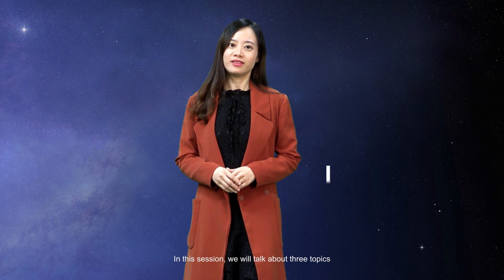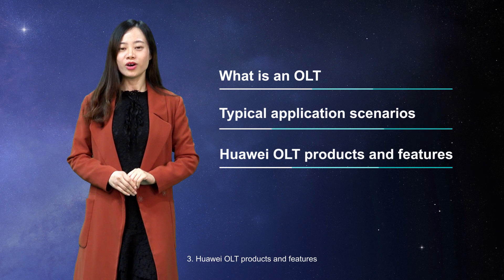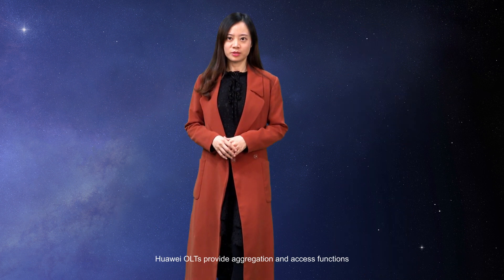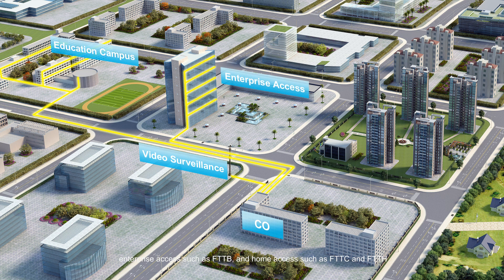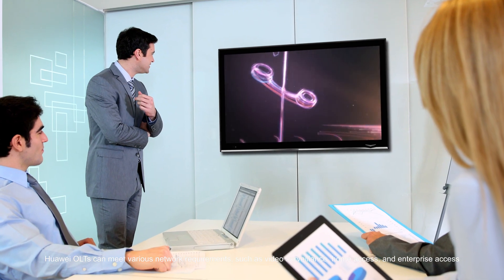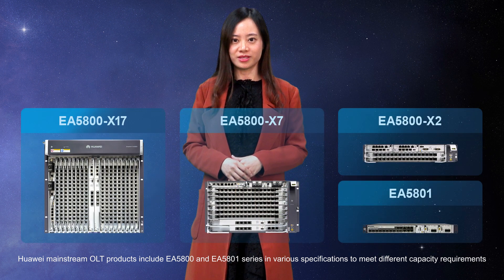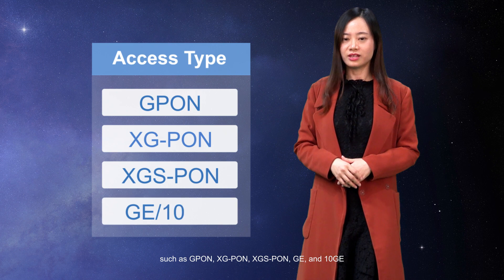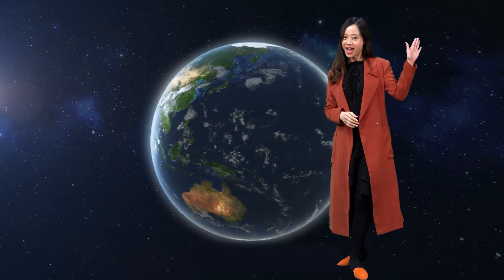HUAWEI Access Network-What is OLT V1.0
Huawei Access Network-What is OLT video shows you the overview of HUAWEI OLT products.